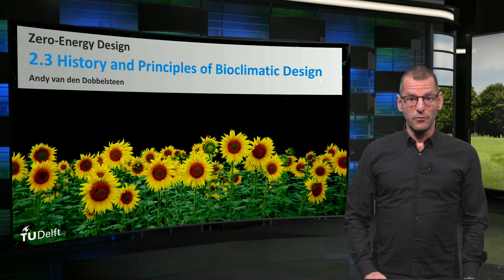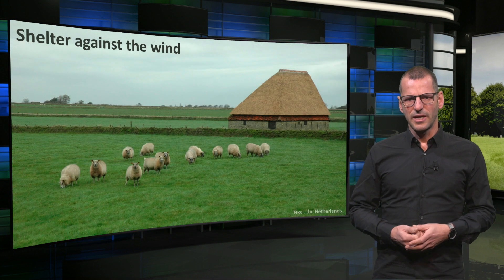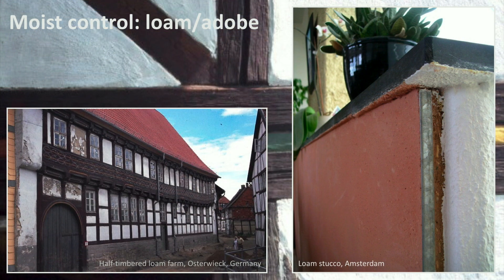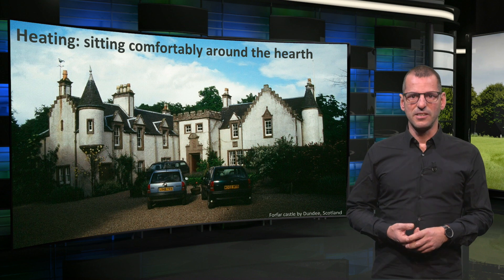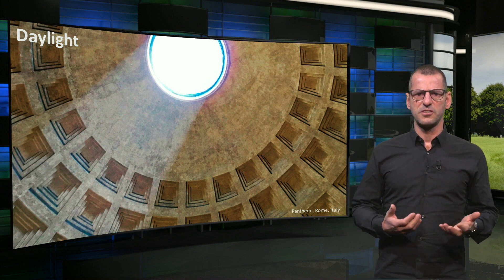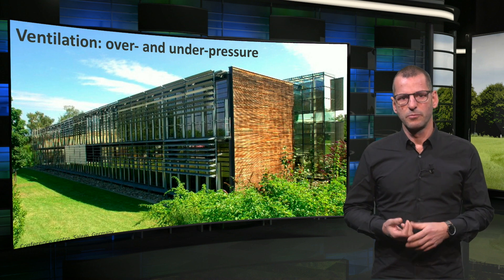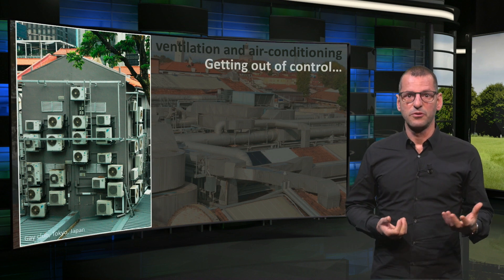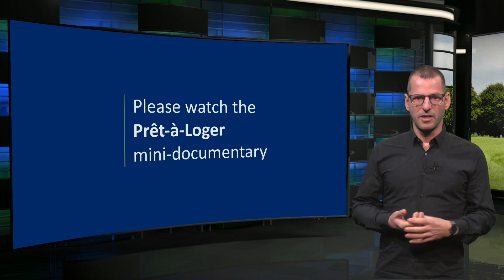ZEBD01x_2019_Module_2_2-3_History_and_principles_of_Bioclimac_Design-video